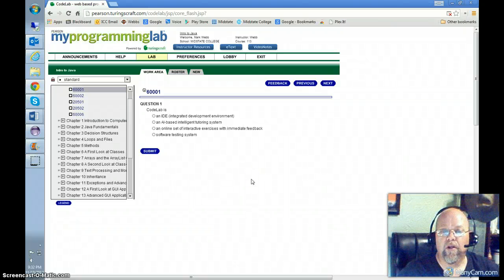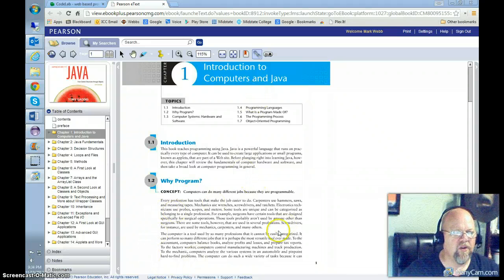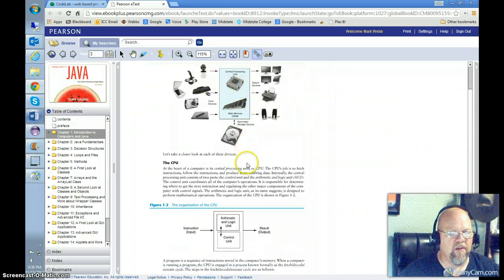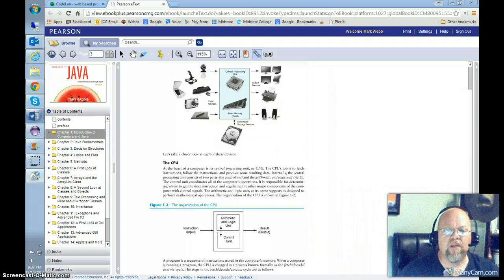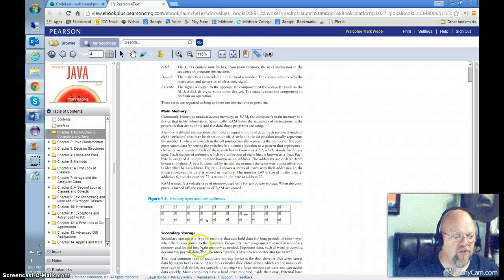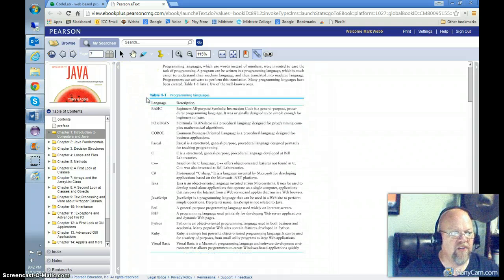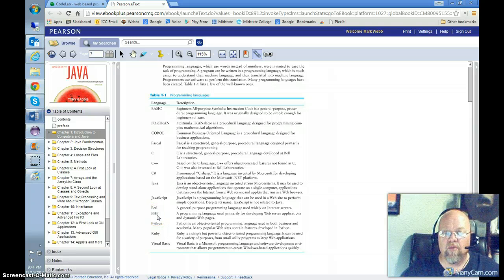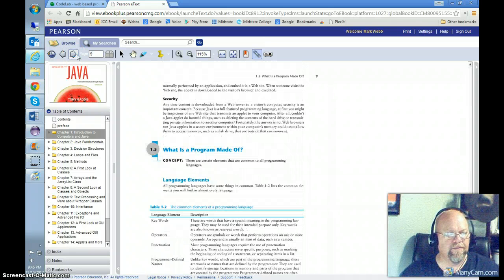CIS113 Week 1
Chapter 1.1, 1.2, 1.3, 1.4